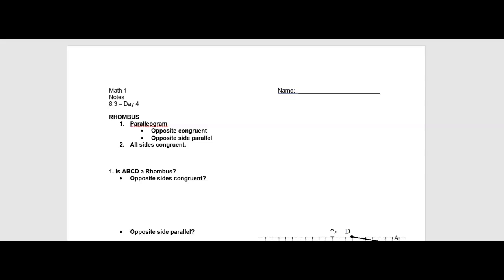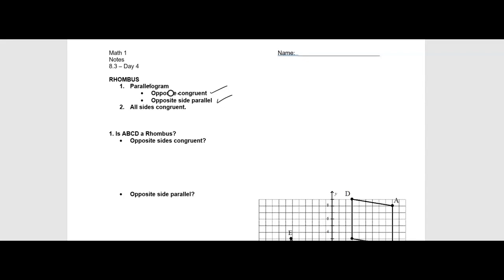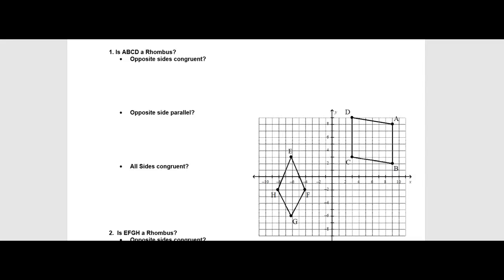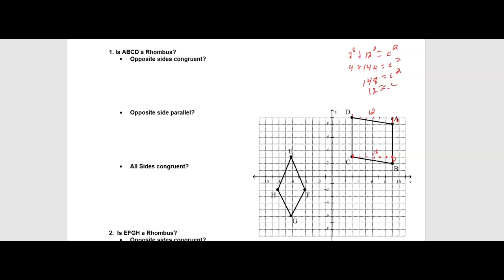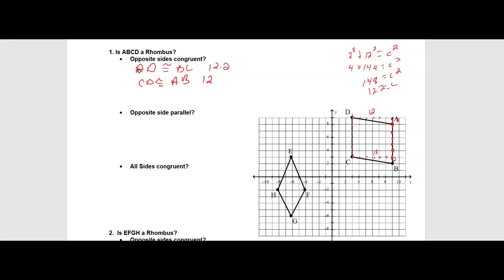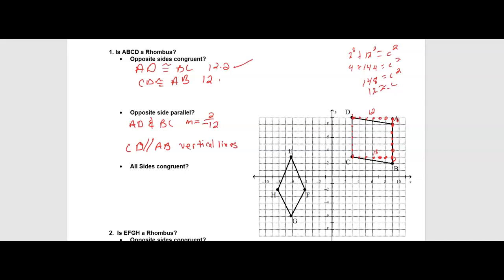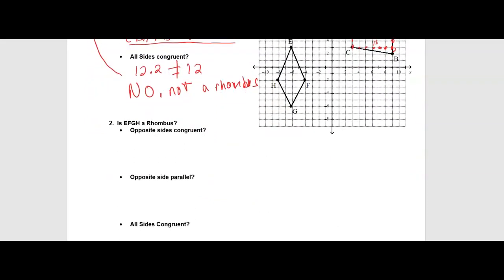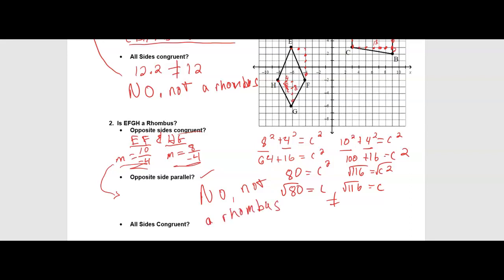Math 1 - 8.3 Day 4